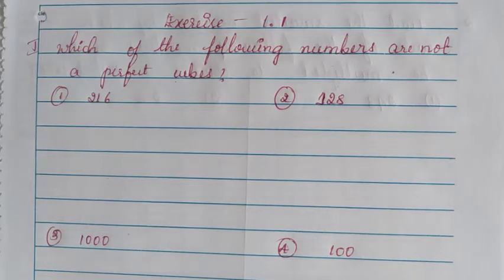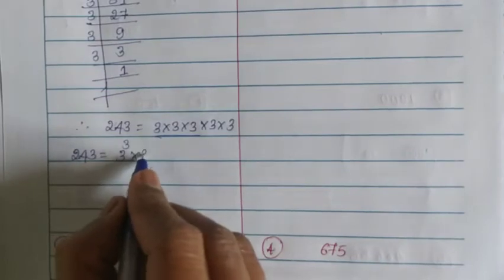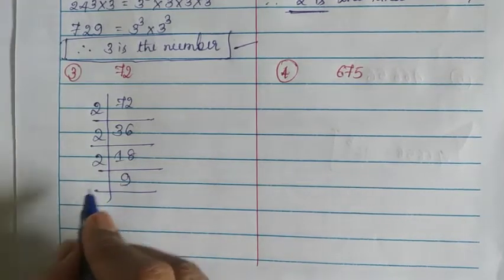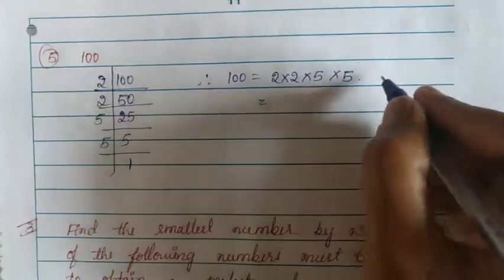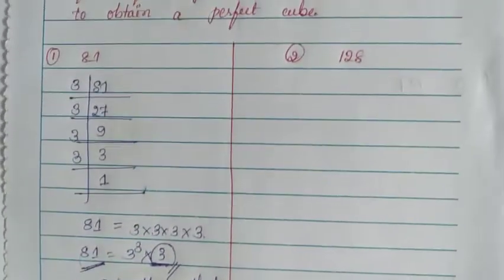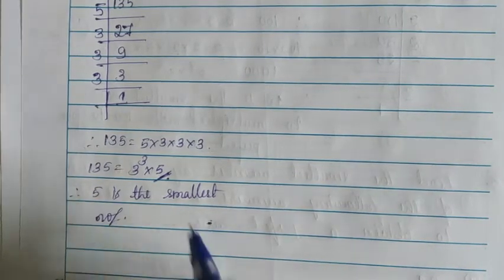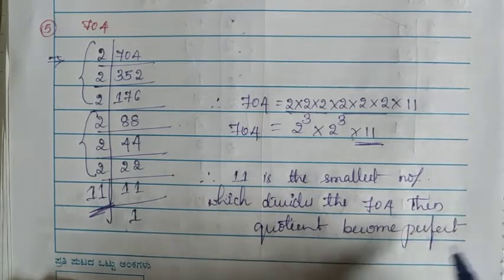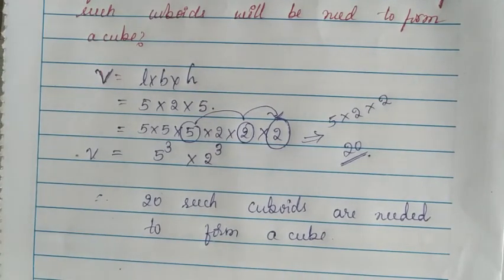8 Mathematics : Cube and Cube Roots(part-3)